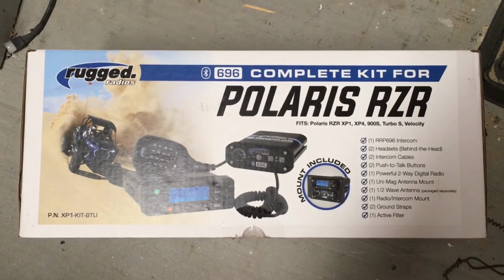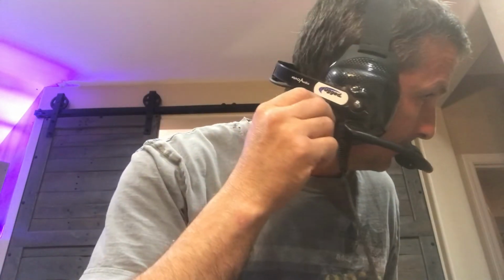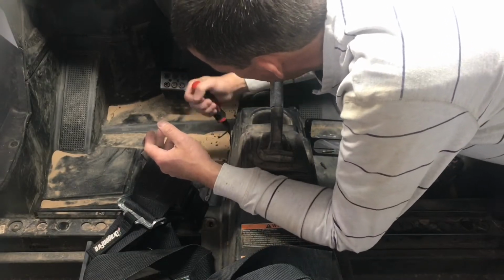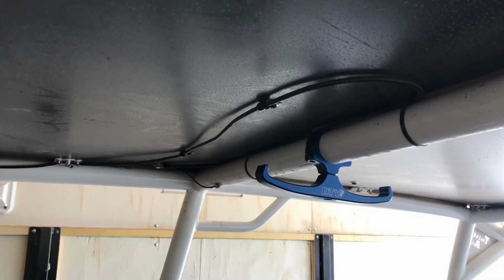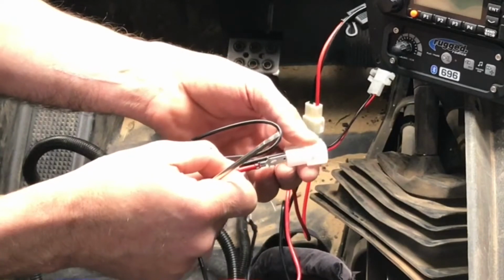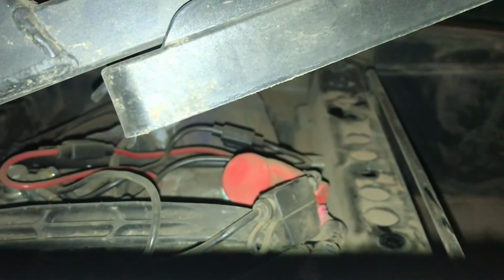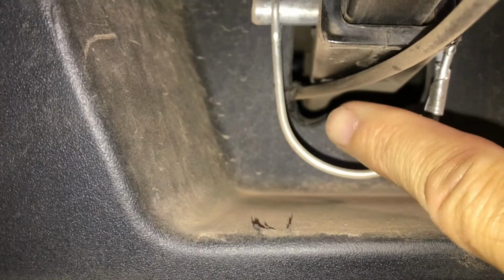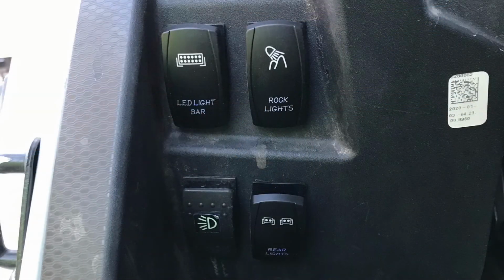RUGGED RADIO WITH BLUETOOTH INSTALL ON RZR XP4, OVERVIEW & I ADDED A POWER SWITCH FOR IT WHY & HOW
AS WITH ALL MY VIDEOS I TRY TO GIVE THE MOST INFORMATION IN THE LEAST AMOUNT OF TIME AS POSSIBLE SO I DONT WAIST YOUR TIME. IN THIS VIDEO I BOUGHT A RUGGED RADIO INTERCOM AND BLUETOOTH SYSTEM. I GO OVER A GENERAL OVERVIEW ON HOW THE SYSTEM WORKS AND WHY I GOT IT. I DO A COMPLETE INSTALL ON MY 2019 RZR XP4 AND GO OVER SOME ISSUES I HAD DURING THE INSTALL SO YOU KNOW WHAT TO WATCH OUT FOR. I ALSO ADDED A POWER SWITCH TO TURN THE SYSTEM ON AND OFF AND GO OVER HOW AND WHY I ADDED THAT SWITCH.